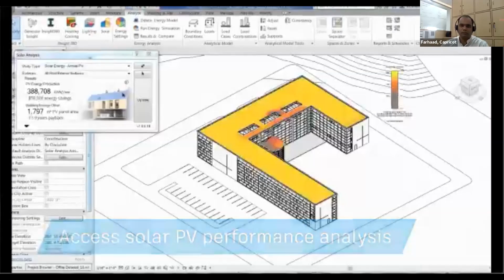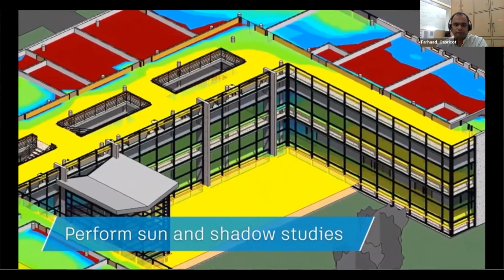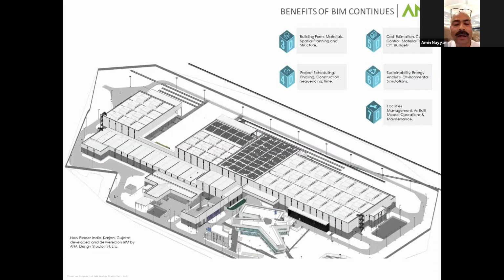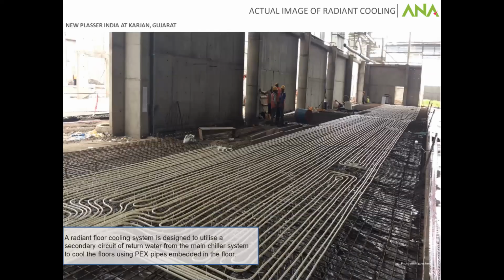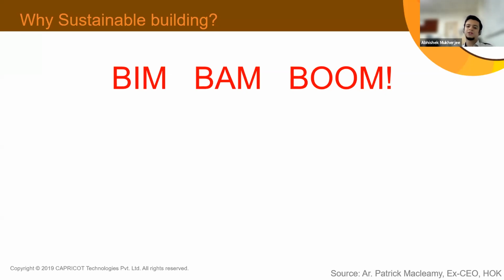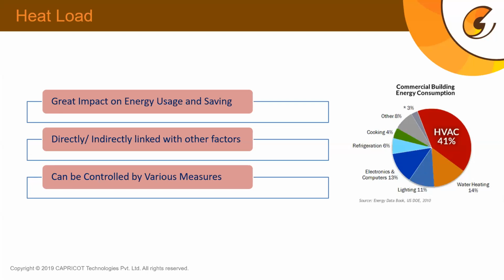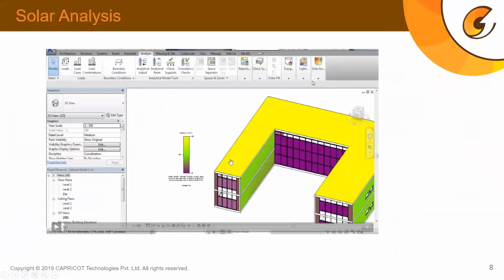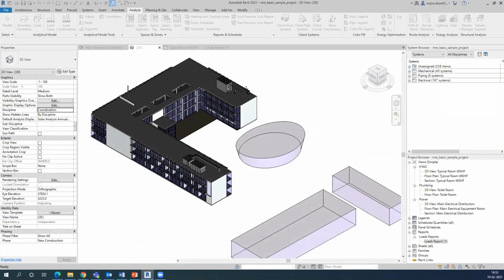Revit & Energy Analysis | Designaddvance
Design, analyze and optimize in 3D and obtain sustainable strategies for your project.

In traditional 2D workflow, Architects use their prior experience and presumptions for deciding the orientation, number of fenestrations and materials in designing a facility. This process lacks the substantial data to justify the impact of passive design measures taken by them.

However, by making 3D model with intelligent data, Architects can run analysis and derive the outputs in order to achieve thermal comfort.

This designaddvance workshop shall provide a 3D design approach using Revit to achieve sustainable design with the help of relevant outputs.